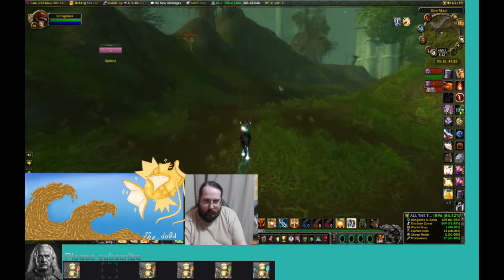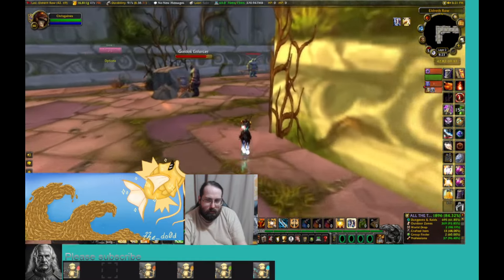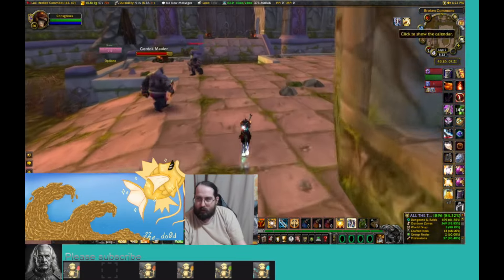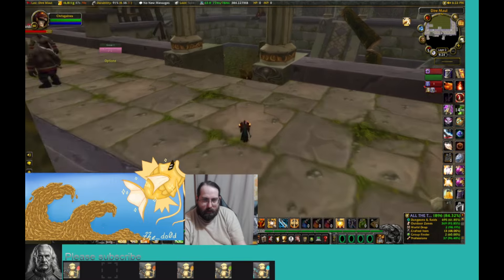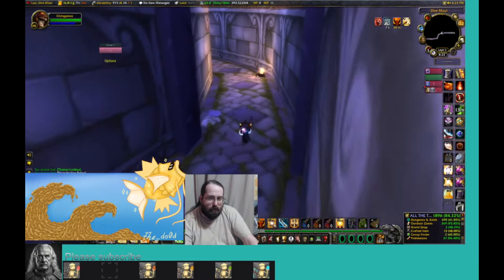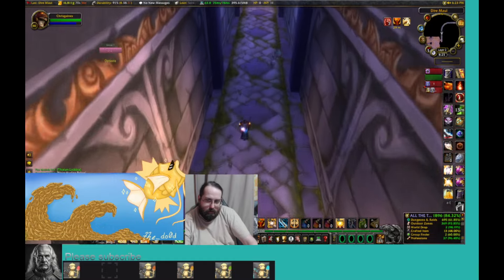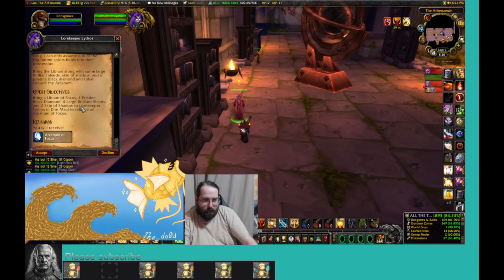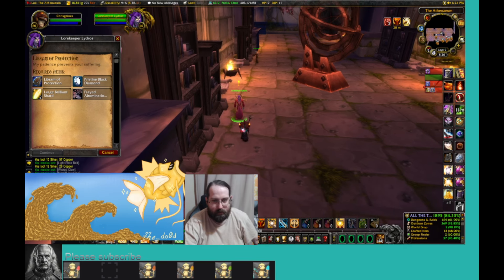The Insane Grind | Shen'dralar Rep Turn in Location and tutorial | [Classic Wrath of the lich king]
Eating Videos - Sauerkraut ( 2 pounds)